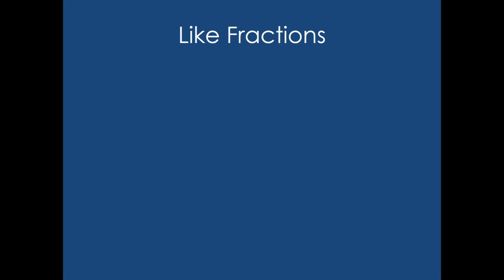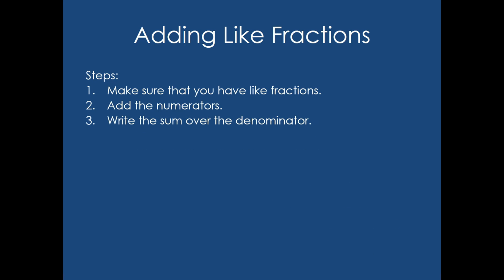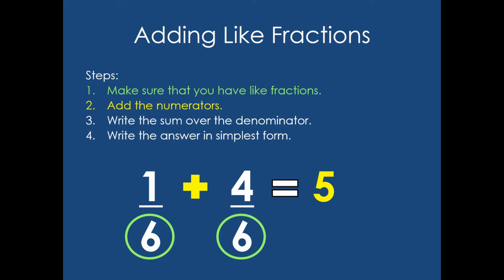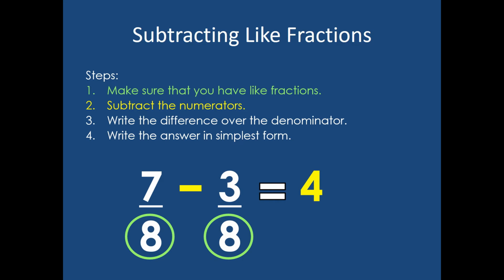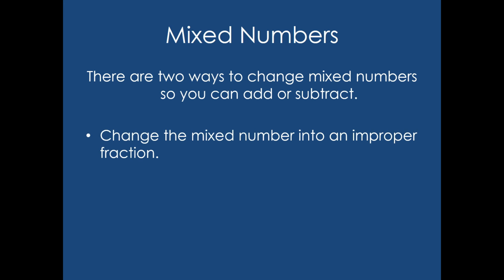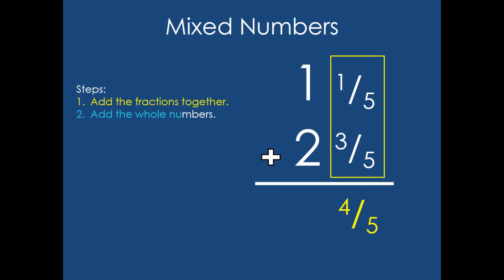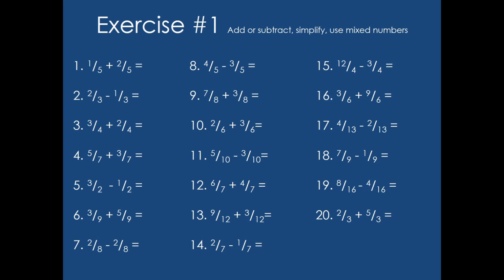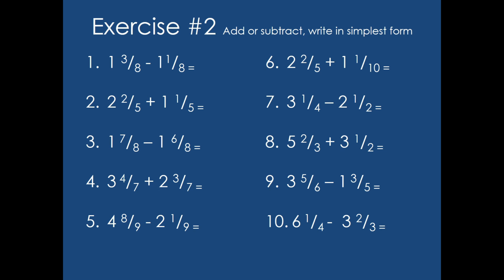Math Grade 5 "Adding and Subtracting like Fraction" Teacher Lheo